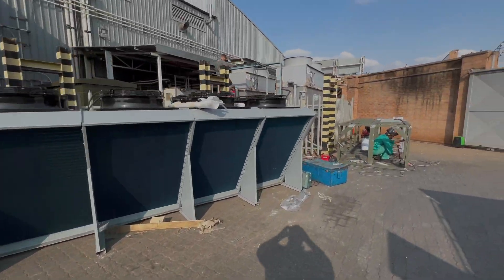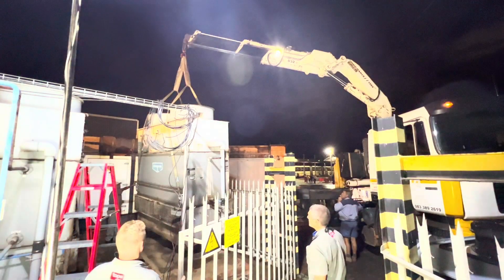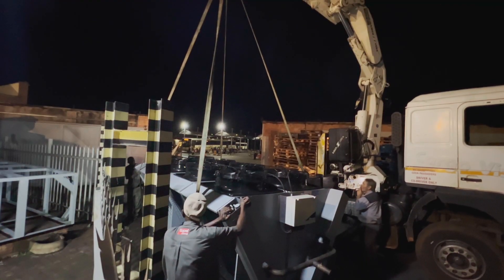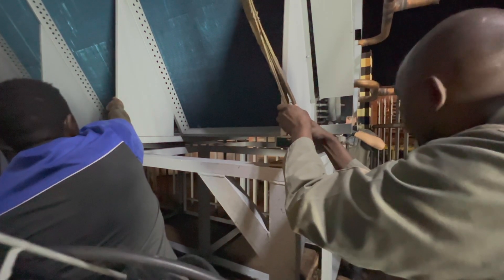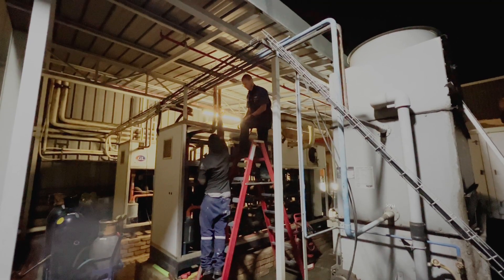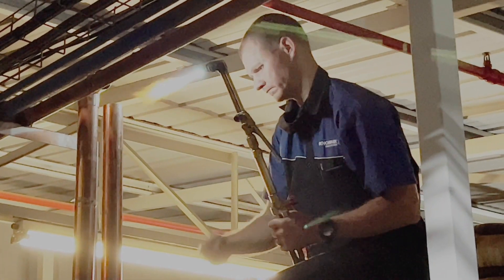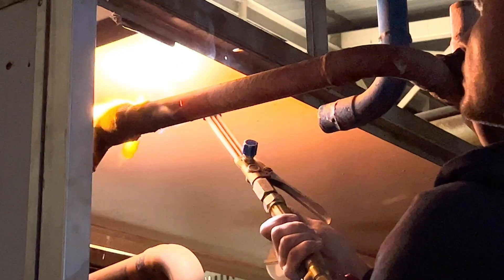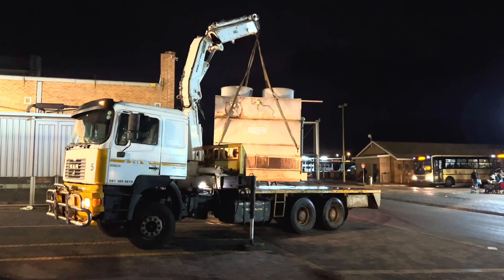Cooling tower replacement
Replacing our refrigeration cooling towers.
We were using water cooling but the corrusion on the copper pipes was significant.
They have been replaced once before.
Now we revert to air cooling.
The lessons of life.